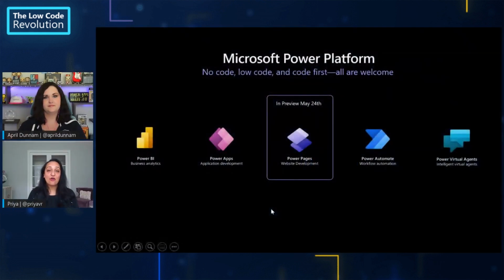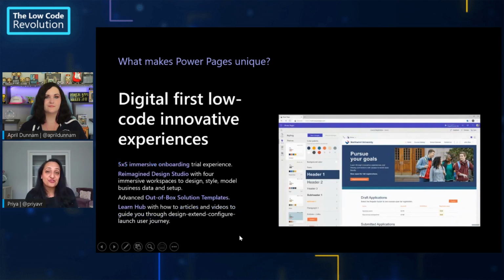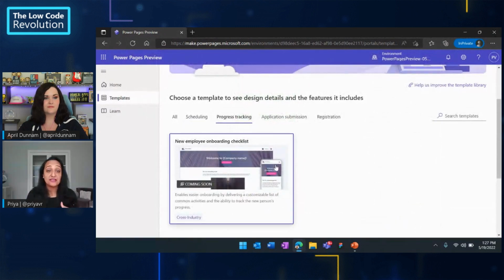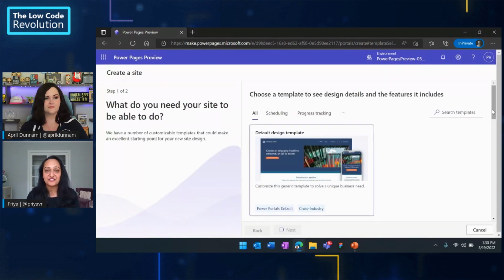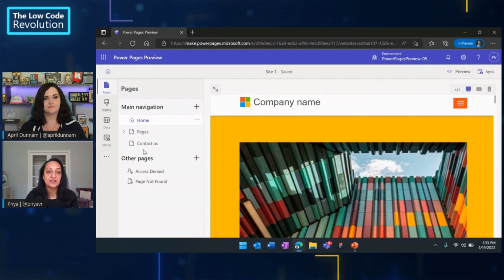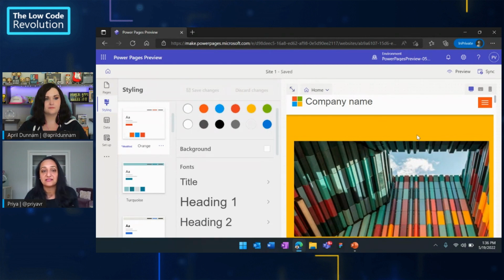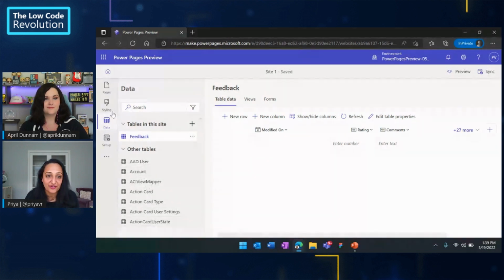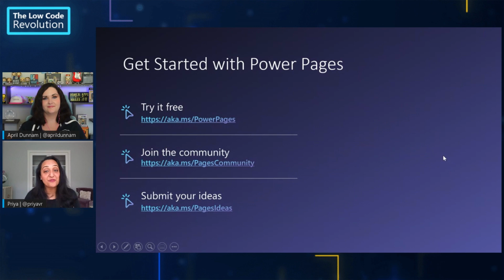Power Pages: the new addition to the Power Platform Family | The Low Code Revolution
In this episode of the Low Code Revolution April Dunnam talks with Priya Vaidyanathan, Microsoft Principal Program Manager. Priya discusses the newest member of the Power Platform tool set – Power Pages. Power Pages provides scalable enterprise grade website hosting abilities for citizen developers. Additionally, Power Pages allows pro-devs the ability to extend and customize these websites through Visual Studio Code; enable Dev Ops and ALM with GitHub and Azure Dev Ops; and enablement of fusion teams.

Cold Open 00:00
Introduction 00:18
Overview of Power Pages 00:42
Power Pages Home Page 05:20
Creating a Power Pages Web Site Demo 09:57
Pages Workspace Demo 12:33
Styling Workspace Demo 15:47
Data Workspace Demo 17:25
Setup Workspace Demo 19:14
Resources 22:06